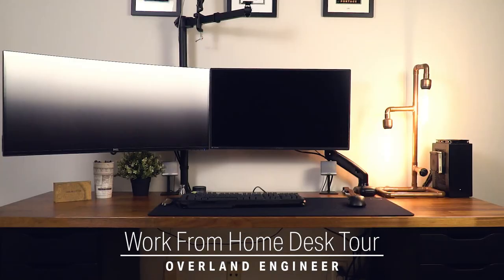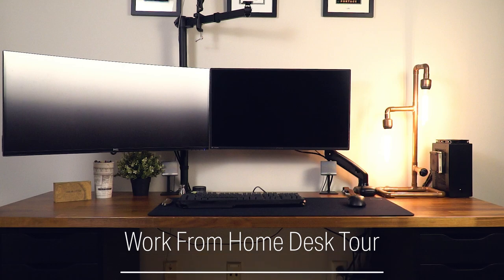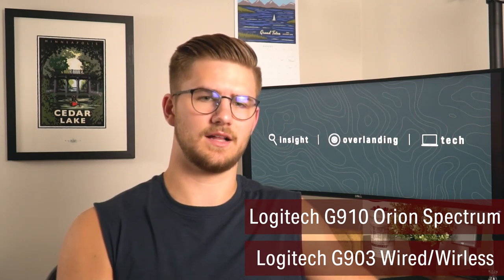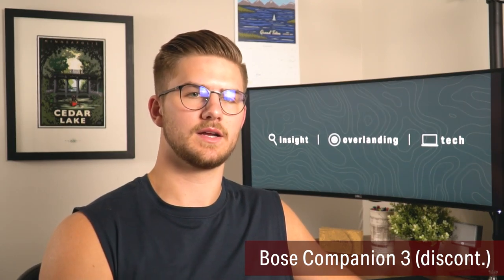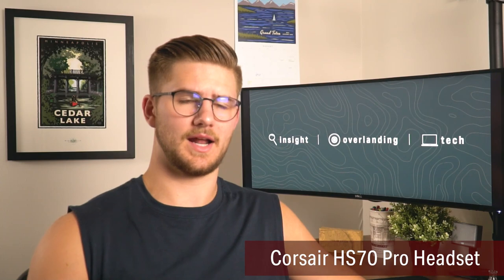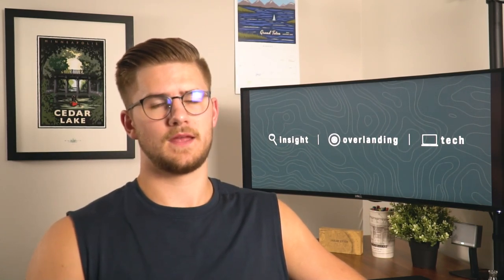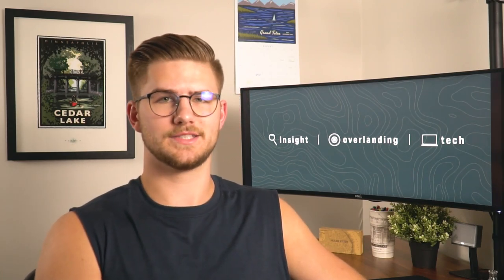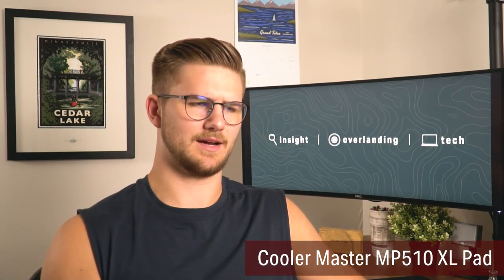Work From Home Desk Setup Tour 2020 | Custom Built PC | Modern Aesthetic | Clean Design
In this video I discuss my work from home desk setup in 2020.  The command center where I work, study, edit videos, play games, etc.  I will talk through all the details that seem relevant.  I'm happy to answer any questions if you put them down in the comment section.

27" Asus PG279Q
34" Dell U3417W

PC:
Velka 3 Case with PCIE extension:
Intel i7-7600k
Noctua CPU Cooler
Asus ROG Strix Z270: ebay
16 GB GSkill RGB RAM
Intel M.2 SSD 1TB
Samsung SSD 500 GB
600 Watt Flex ATX Power Supply
Cooler Master Case Fans 80mm

Logitech G910 Orion Spectrum
Logitech G903
Corsair HS70 Pro
Twelve South Bookarc
Cooler Master XL Mouse Pad
Single Arm Mount

IKEA Karlby 74" Counter
IKEA Alex Drawers with File Cabinet
IKEA Fake Plants
Herman Miller Aeron Chair